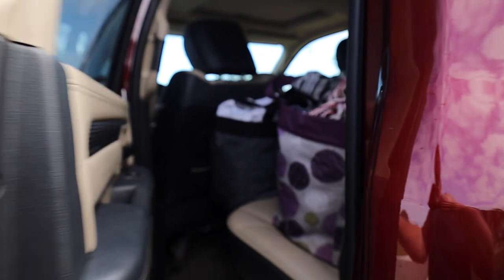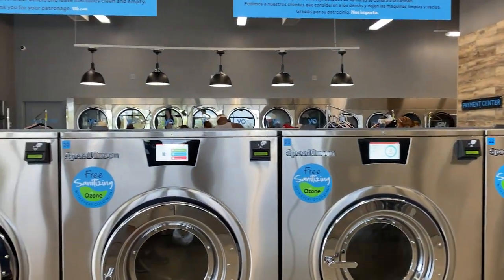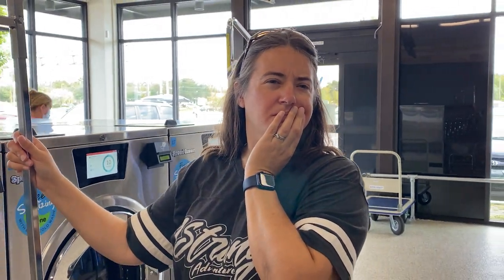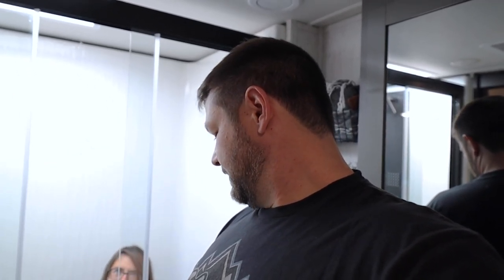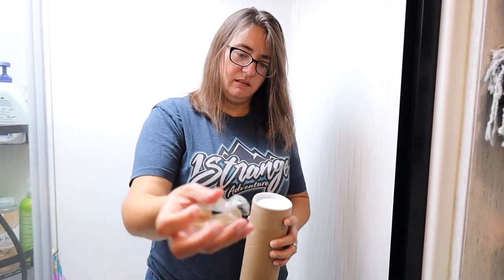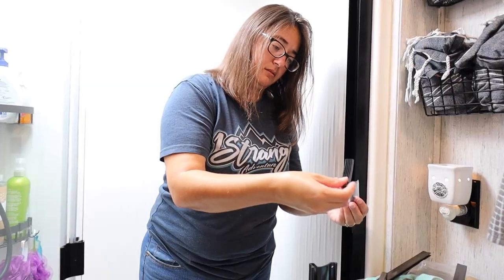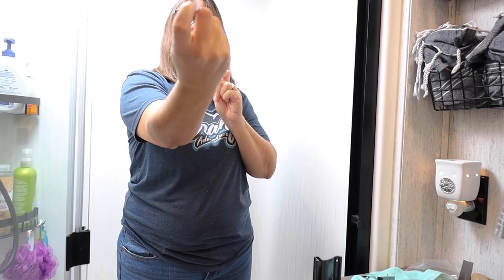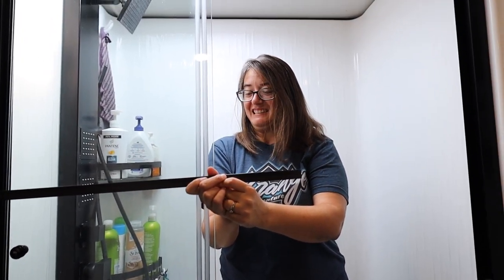Florida Storms & RV Upgrades // RV Living at its BEST!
⬇️ ⬇️ ⬇️ CLICK SHOW MORE ⬇️ ⬇️ ⬇️

✅ About this video:
In today's video, we are arriving and leaving Florida.  While we are there we are performing a minor RV upgrade.  Sometimes the small upgrades can make a BIG difference.  We are sharing some of learning while storms are creeping up on us and then we are off again.  This is a shorter video because we also have a live stream on 12/26/21.  Hope you can make it there! Merry Christmas and happy holidays to you all!

👉 Shower Rack

✅ About 1StrangeAdventure:
Hi, we're the Strange family (Harold, Cindy, Makayla & Nick). In our videos we take you along on our adventures.  We have sold or stored almost everything and am now full-time RVers.  This isn't just about "RV Life", it's about LIFE!  The RV is our home but experiencing new locations, making memories and enjoying family time is what it is all about.  If you are like us and enjoy those aspects of life, please consider joining the community.  It helps! Until the next STRANGE adventure, keep making your own!

👉 50 AMP Surge Protector
👉 50 AMP Extension Cord
👉 RV Sewer Hose Kit
👉 RV Water Filter
👉 Flex Water Hose
👉 Pressure Regulator
👉 Black Tank Pods
👉 Disposable Gloves
👉 RV TP
👉 Oxygenics RV Shower Head

👉 Canon EOS R
👉 Canon RF 15-35mm F2.8 L IS USM (Lens)
👉 Rode VideoMic Pro Plus
👉 Rode VideoMic NTG
👉 DJI Mavic Air 2 Fly More (Drone)
👉 GoPro 9
👉 GoPro 7
👉 Switchpod Tripod